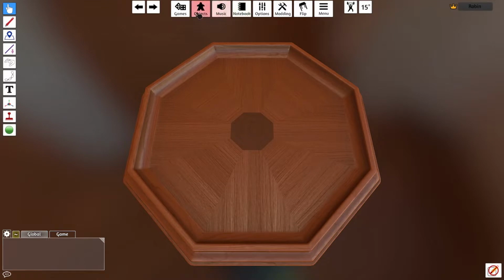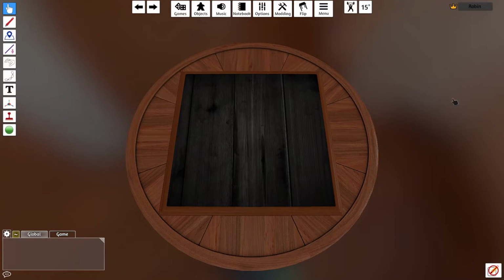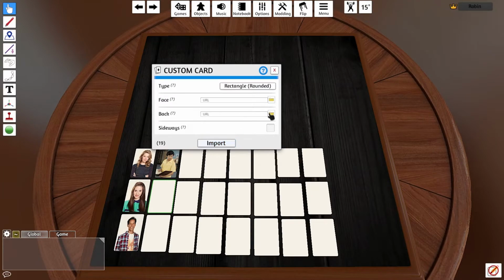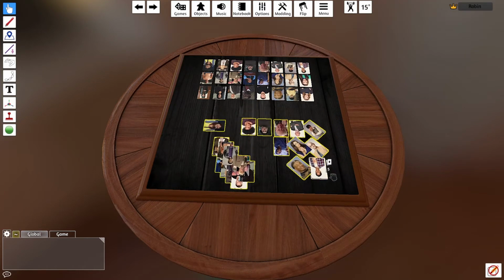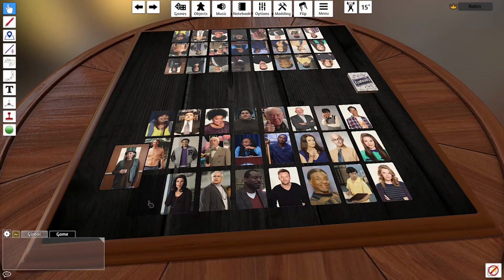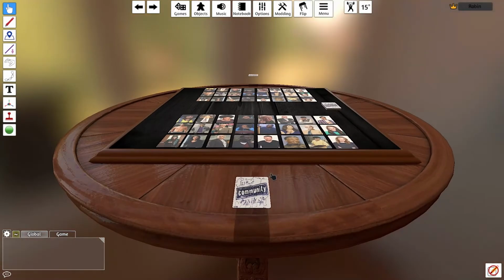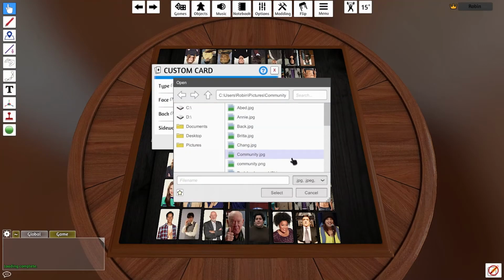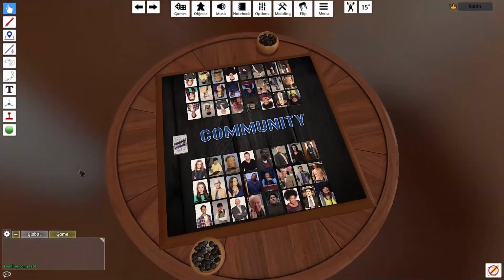Custom Guess Who (Tabletop Simulator)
Custom Guess Who tutorial to create in Tabletop Simulator.